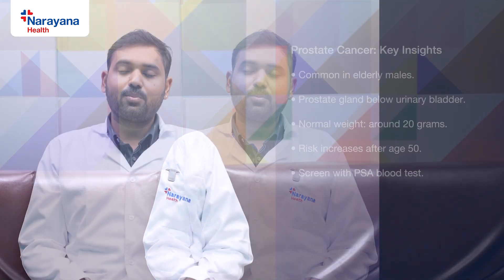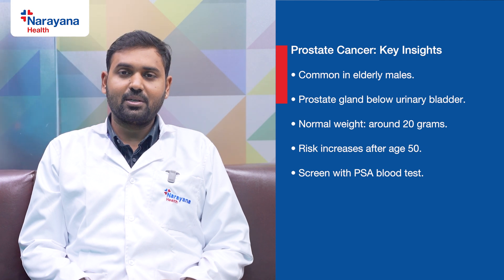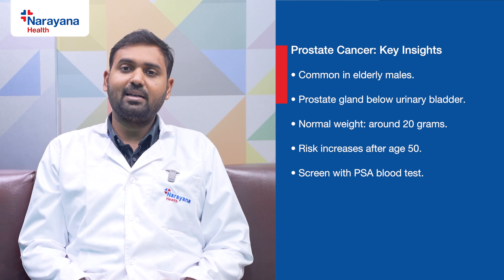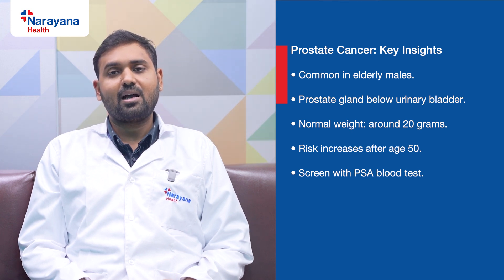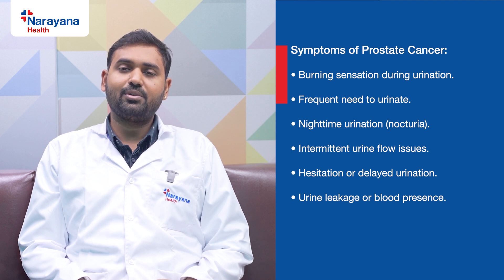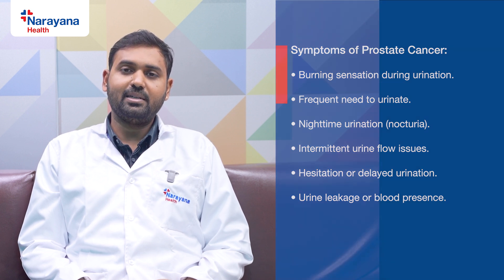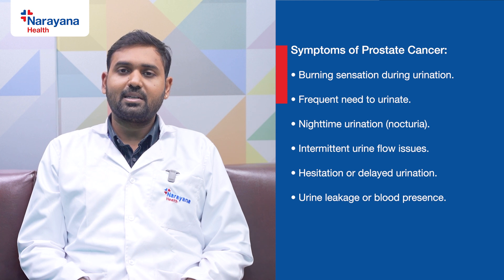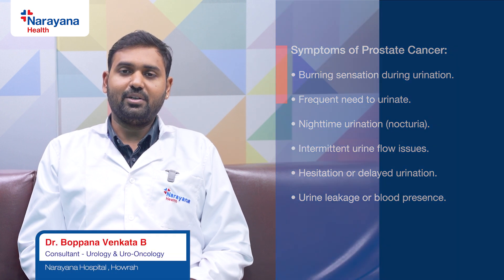Prostate Cancer Awareness | Dr. Boppana Venkata Bhargava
Prostate cancer is one of the most common cancers affecting men, particularly those over the age of 50. In this health talk, Dr. Boppana Venkata Bhargava, Consultant Urologist and Uro-oncologist at Narayana Hospital, Howrah, explains everything you need to know about prostate cancer—from symptoms and diagnosis to the latest advancements in treatment.

Key Highlights:
What is the Prostate?
The prostate is a small gland located below the bladder, typically weighing around 20 grams. Its size increases with age, and men over 50 are at higher risk of developing prostate cancer.

Symptoms of Prostate Cancer:

Burning sensation while urinating.
Frequent urination, especially at night.
Intermittent or hesitant urination.
Urine leakage or presence of blood in urine.
Diagnosis:

Screening Tests: The Prostate-Specific Antigen (PSA) blood test is recommended after the age of 50. Elevated PSA levels can indicate prostate cancer.
Imaging & Biopsy: After an initial evaluation, an MRI scan may be done to detect cancer. A prostate biopsy, a minimally invasive day-care procedure, confirms the diagnosis.
Staging:
The PSMA PET scan helps determine whether the cancer is localized, locally advanced, or metastatic.

Treatment Options:

Localized and Locally Advanced Cases: Robotic surgery offers precision and faster recovery, making it a game-changer in prostate cancer treatment.
For advanced stages, other treatment options may include radiation therapy or systemic therapies.
Why Robotic Surgery?
Robotic surgery provides numerous advantages over traditional open or minimally invasive techniques, ensuring a safer and more effective treatment for prostate cancer patients.

If you or a loved one are experiencing symptoms of prostate cancer or have elevated PSA levels, consult a urologist promptly. Early detection can save lives!